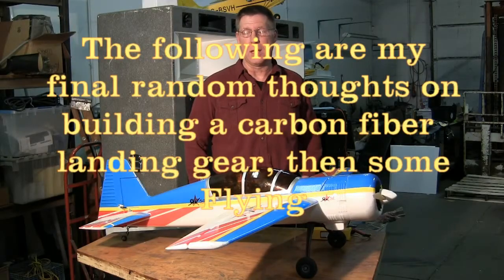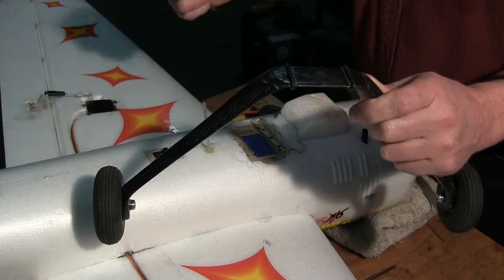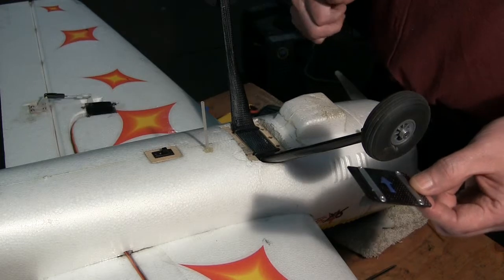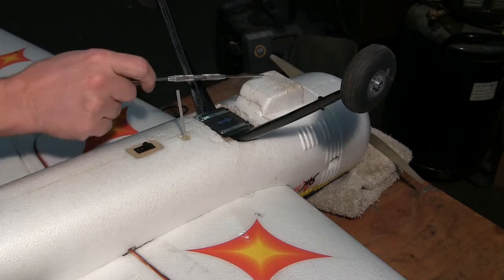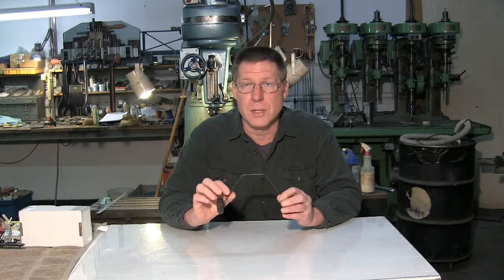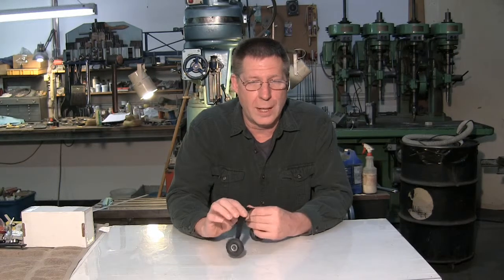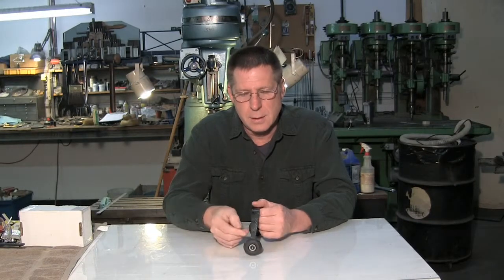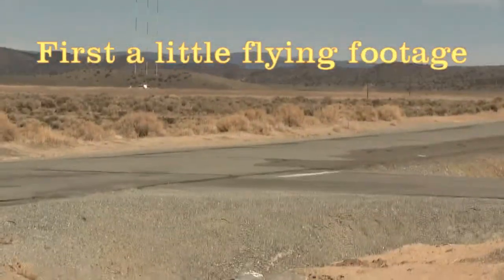How to build a scale carbon fiber landing gear for an RC plane pt. 6 of 6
In this episode we wrap up the series on building the scale carbon fiber landing gear for a Yak 54. After the wrap up we go flying and put the new landing gear to the test.